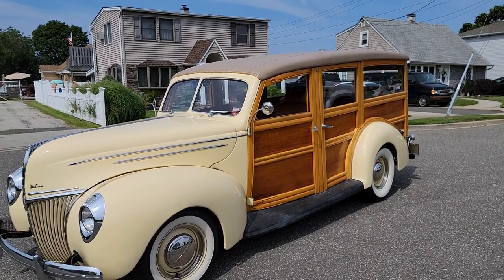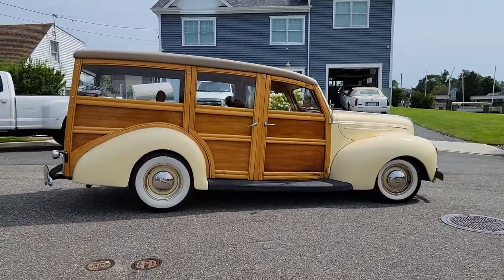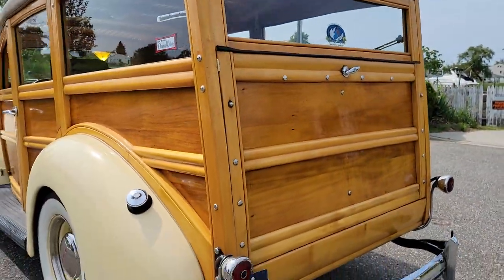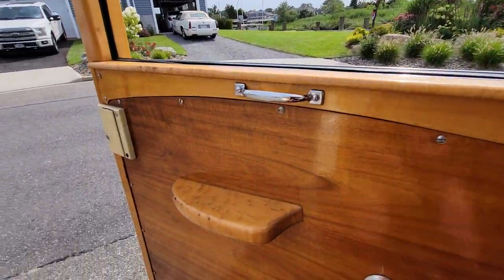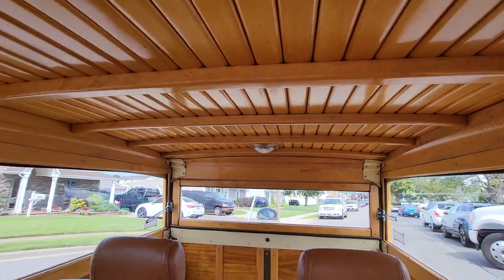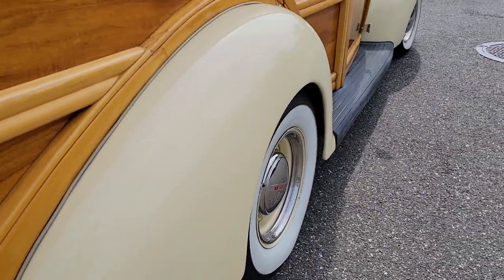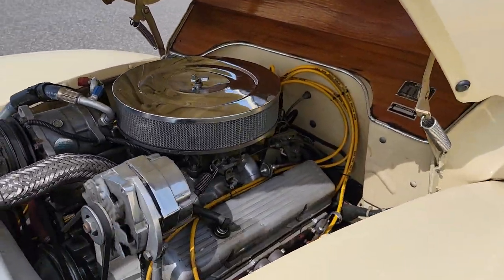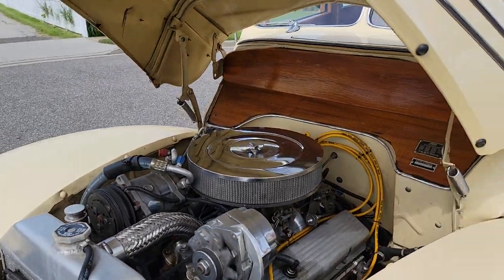1939 Ford Woodie Wagon Deluxe For Sale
1939 Ford Woodie Wagon Deluxe For Sale

Resto-Modded
350 V8 Motor
Automatic Transmission
Creamy Yellow With Wooden Sides And Carved Accents
Tan Custom Interior
Rack And Pinion Steering
Electronic Ignition
Shortie Headers
Aluminum Manifold
Mallory Distributor
600 CFM Carburetor With Electronic Choke
Custom Aluminum Radiator
Custom Shroud
Aluminum Flex Fan
70's Camaro Subrame Up Front
Independant Suspension
Sitting On Wide Whites
Dual Exhaust
All Wood Has Been Redone By A Restoration Specialist
Padded Vinyl Roof
Custom Interior
Reclining Bucket Seats
Tilt Banjo Style Steering Wheel
All New Inside
Power Windows
Custom Stereo
6 x 9 Speakers In The Back With A 200 Watt Amplifier
Beautiful Wood Roof And Door Panels
Seatbelts All Around
Doors Open And Close Nice
Driver Quality
Has Air Conditioning But Needs A New Pump
Sounds Really Nice And Has A Great Stance